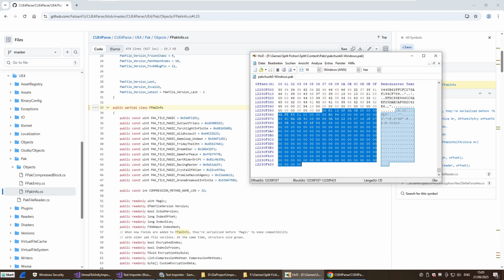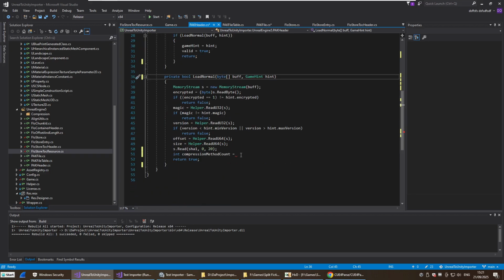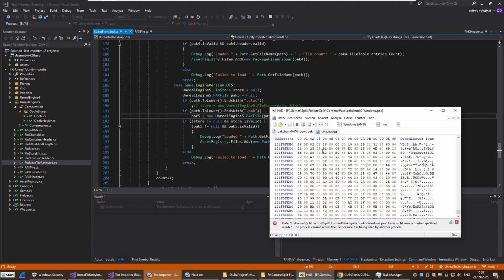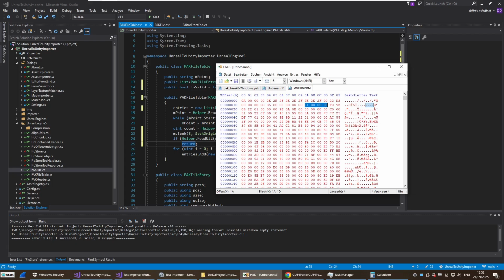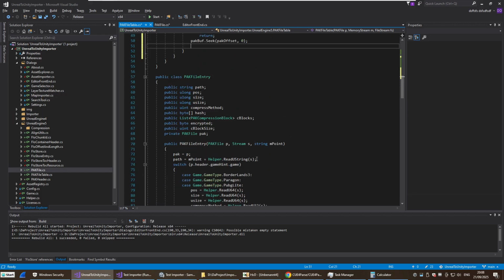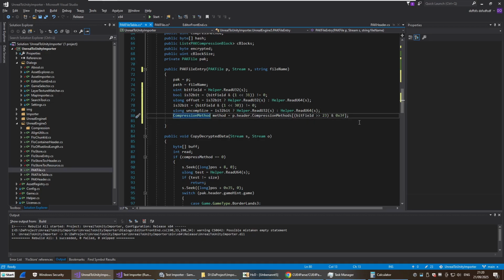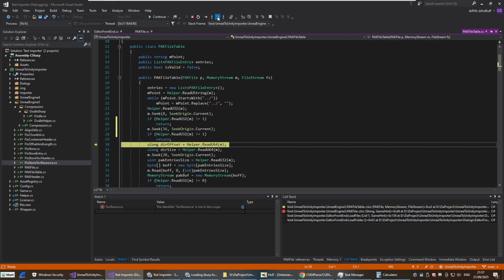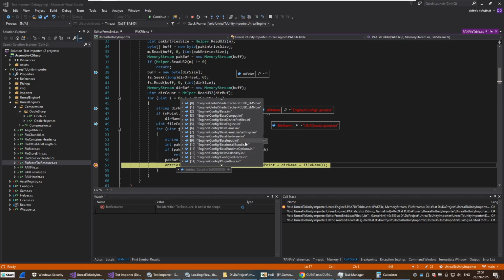CWV #31 - [DEV] Unreal to Unity Importer - Learning about UE5 file formats Part 6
Watch me struggle to update my knowledge about pak files :)